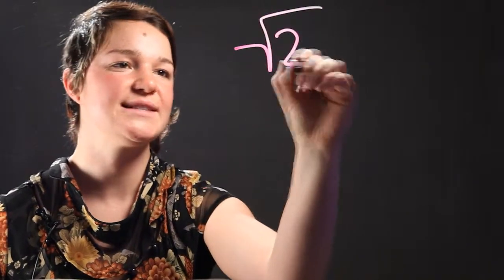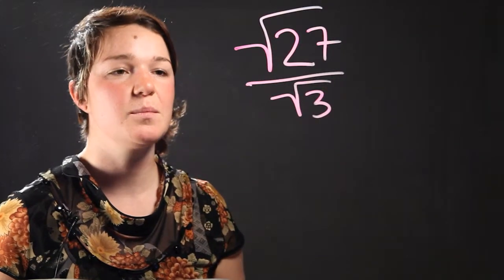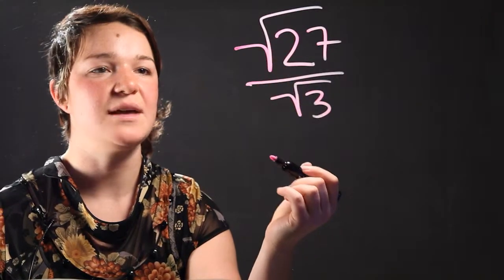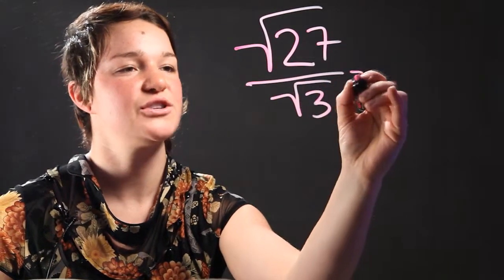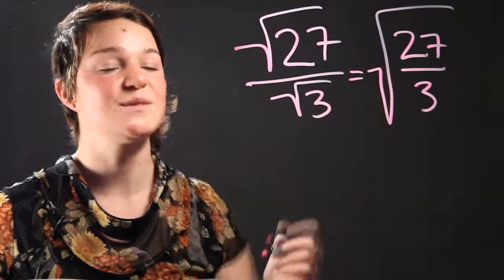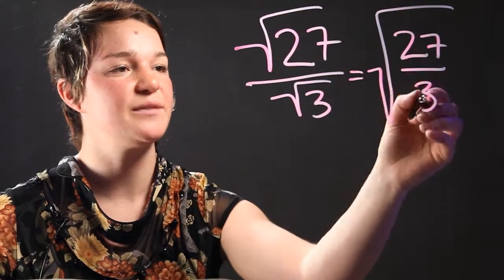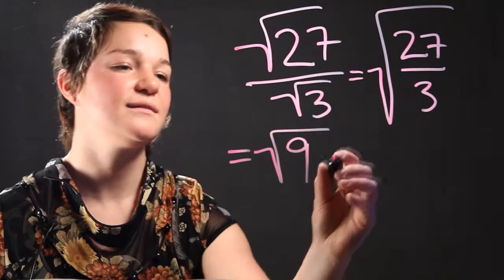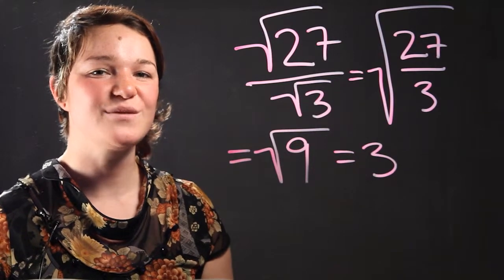How to Work Out Dividing Radicals : Radical Numbers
Dividing radicals is going to require a certain amount of work on behalf of the person attempting to solve the problem. Work out dividing radicals with help from an expert in mathematics in this free video clip.